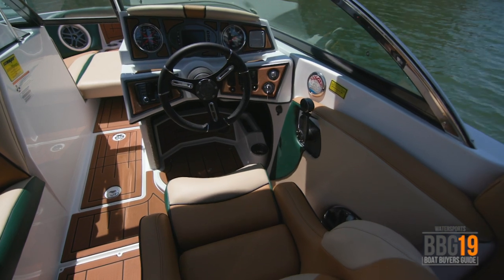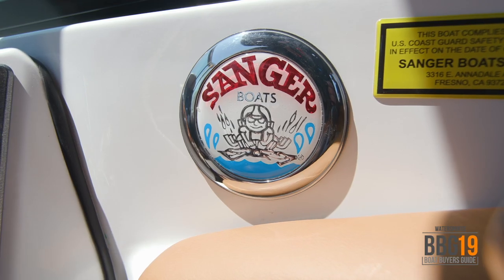Boat Buyers Guide: 2020 Sanger 231 SL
This 23-foot Sanger was built around wakesurfing, and while it has ample room aboard that's characteristic of a boat its size, it handles like a much smaller boat when driving. It's comfortable, fast, and cranks into turns. And when it comes time to strap on your wakeboard or get behind it for some wakesurfing, it performs like a pro and is super customizable. Sanger put a lot of time and effort into making the 231 SL a unique and fully-functional wake boat.